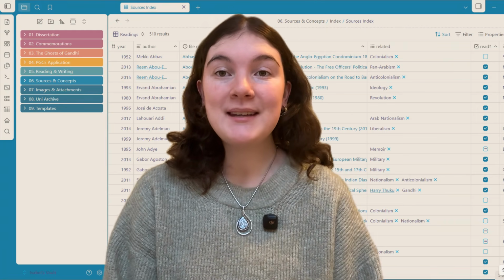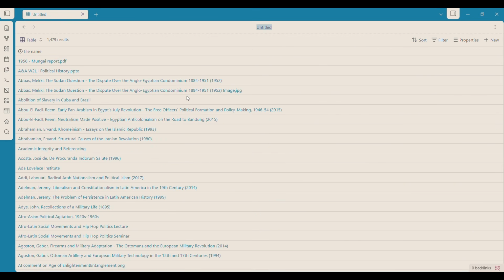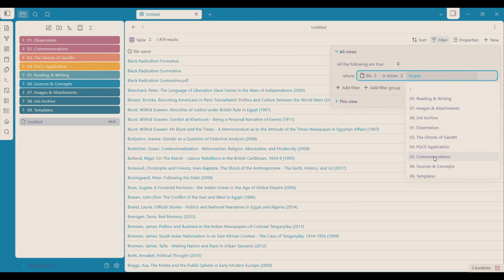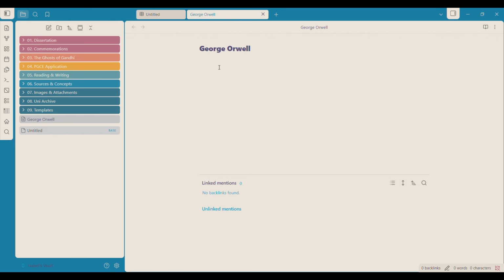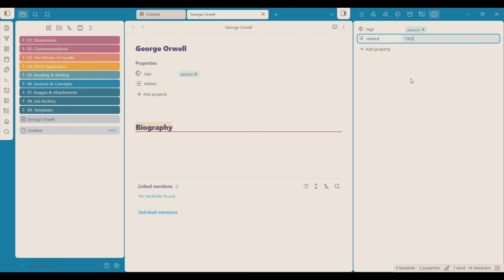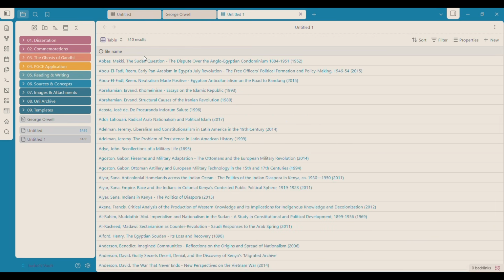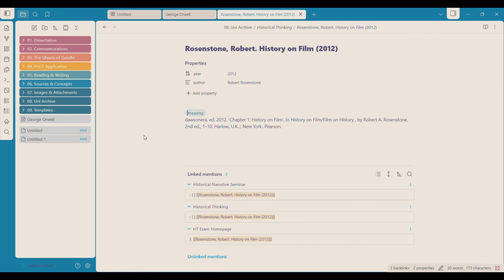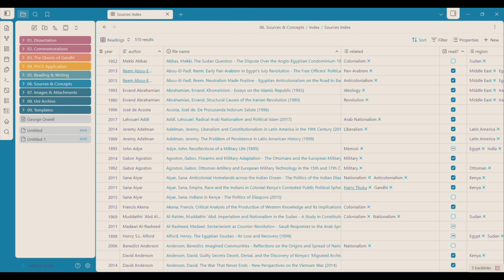obsidian bases tutorial | how to build a source index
If you are a student, Obsidian bases are a gamechanger for organisation! This tutorial shows you step-by-step how to build, customise and filter through all of your vault notes utilising folders and properties. This is the exact sources index I use in my own Obsidian workflow to manage my sources and it updates automatically as I take more notes on academic readings. I hope this is helpful and it inspires you to include bases within your systems!

all my free GCSE and A-Level notes are on my linktree (just scroll down!):

(thank you so much for 1k!!)

chapters:
00:00 intro
00:41 my source index
01:14 creating a new base
01:58 choosing your sources to index
02:26 defining the base's filter
03:16 obsidian properties and bases
04:09 note properties example
06:17 building a source index with file properties
07:57 base view customisation
08:32 adding properties using bases
09:25 utilisation of the source index
10:04 outro